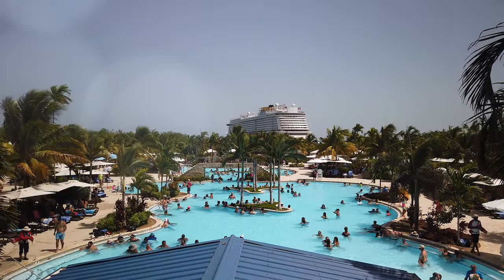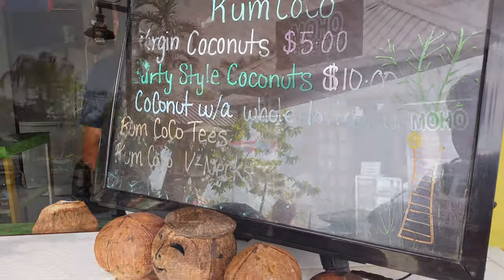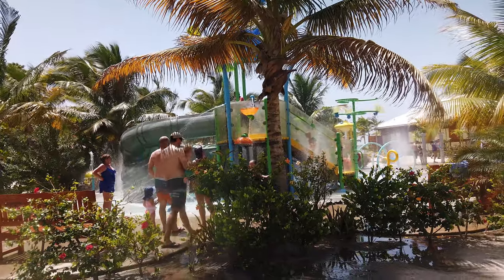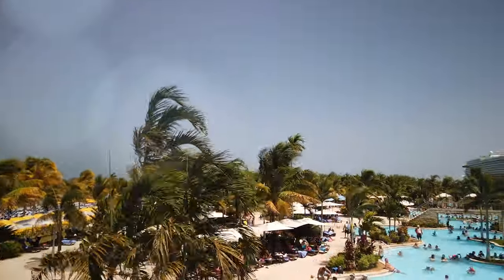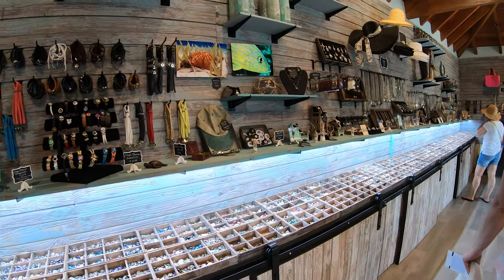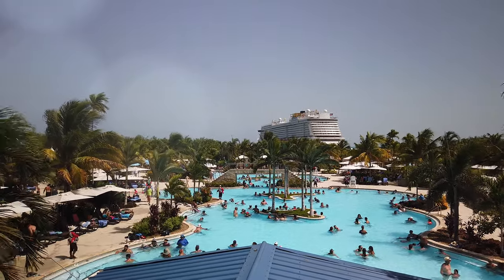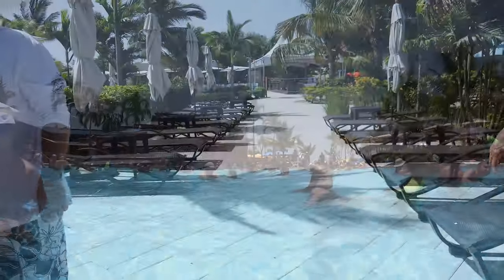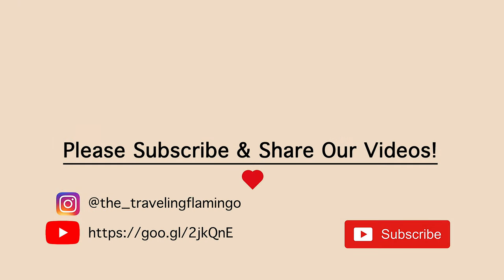🌴Harvest Caye, Belize 🇧🇿 | Island Tour!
Harvest Caye Belize, Are you going on a Norwegian Cruise stopping in Harvest Caye?  We'll tell you everything you need to know for your NCL caribbean cruise!

Harvest Caye is a large private island in Belize that hosts Norwegian Cruise lines cruise ships.  Its a purpose built island designed for relaxation and cruise passenger enjoyment.  We'll give you a complete tour of Harvest Caye and all the various things you'll need to know to be ready for your upcoming Caribbean cruise with Norwegian.  Also for those who just got back and want to relive your trip we have some awesome photos and videos of Harvest Caye that I'm sure will bring back those vacation vibes!

Harvest Caye Belize has activities from stand-up paddle boarding to peddle boats, zip-lines and a high ropes course.  This island has lots to offer including a lot of great food and drink locations.  Norwegian Cruise Lines have really kitted out Harvest Caye with everything including private beach villas and beautiful cabanas!

We hope you love our video on Harvest Caye as much as we did making it and Happy Travels!!